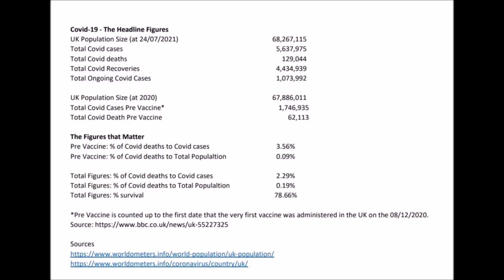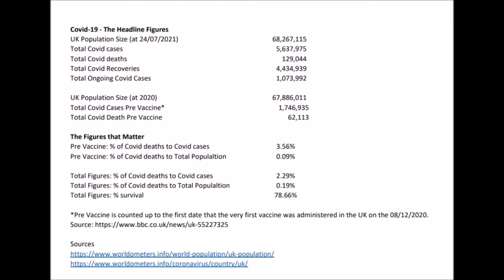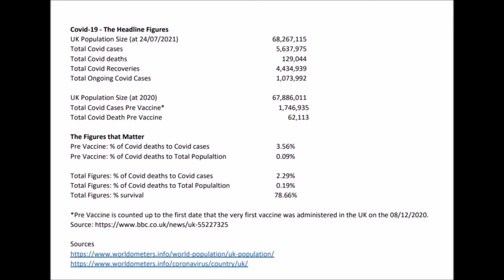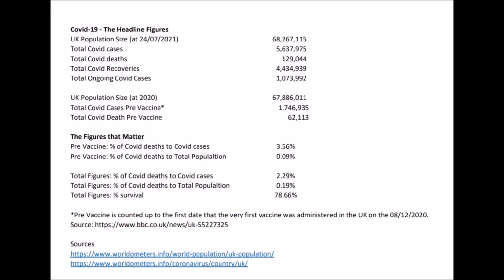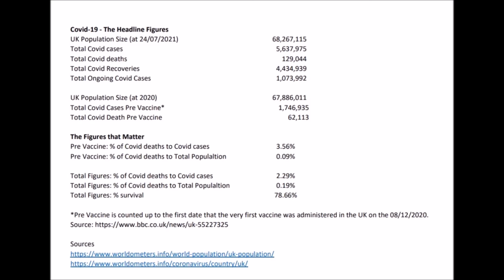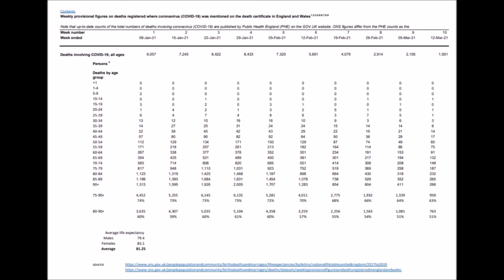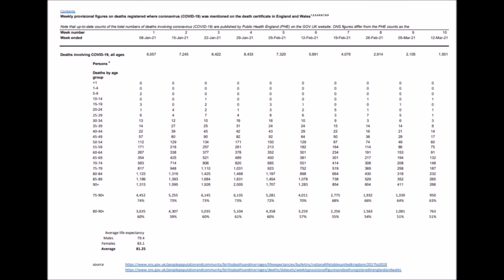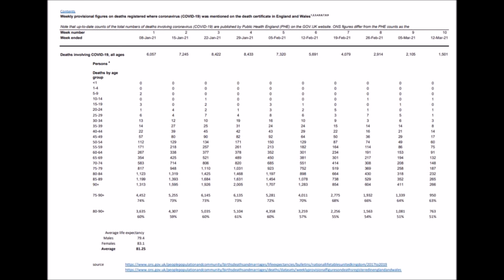Covid-19 - what the data shows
This video is not our take on the coronvirus pandemic, in fact we try to keep our opinions to ourselves throughout the video. Instead, this video just displays some of the key data around the Covid-19 pandemic within the UK. We encourage you to take a good look at the data yourselves and come to your own conclusions.

We hope you find this video inciteful and please give the video a like, also do leave any comments in the section below!

Below is the list of sources for the data used within the video.